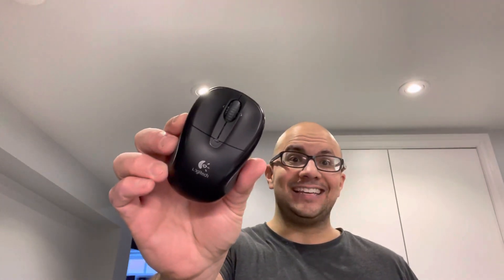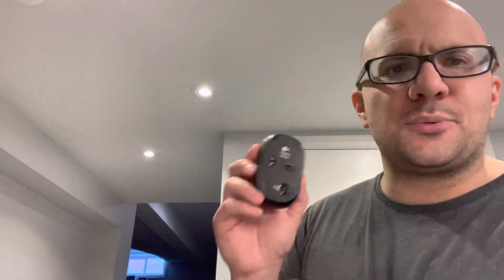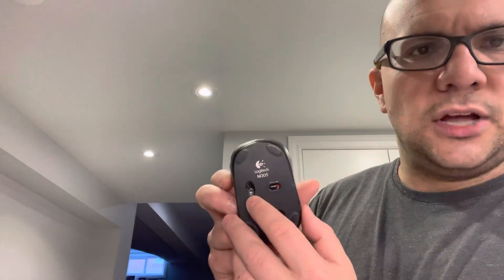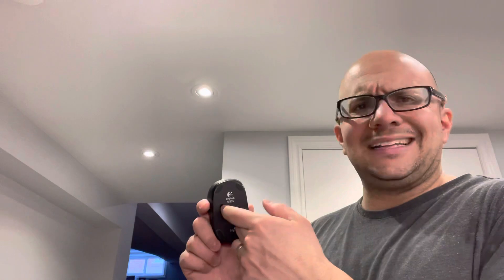Computer Mouse Doesn’t Work-How To Fix It Easily-Tutorial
In this video, I talk to you about a computer mouse that doesn't work. I go over a few things that you can do to hopefully fix it and get it up and running again. Having a computer mouse that doesn't work really sucks because you pretty much can't diagnose the problem without using the mouse to troubleshoot. With that being said, there are a few things that you can do without a working mouse to see what is causing the problem with your actual computer mouse. I go over a few of them, as well as talk about some other scenarios to help you get to the bottom of your problem and find a potential solution so that you can have a working mouse once again.